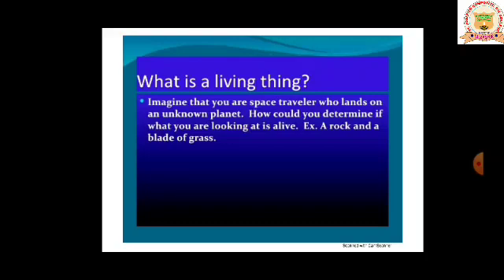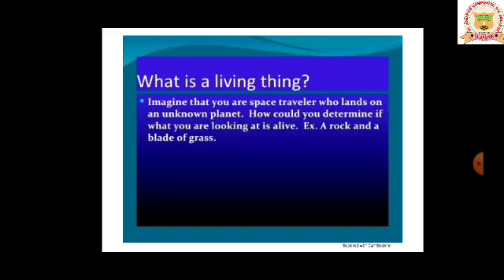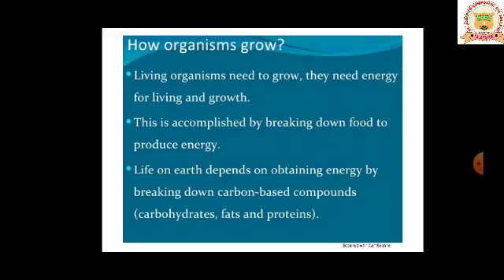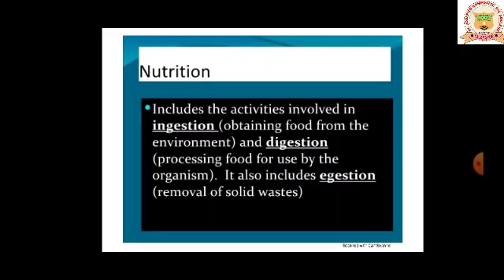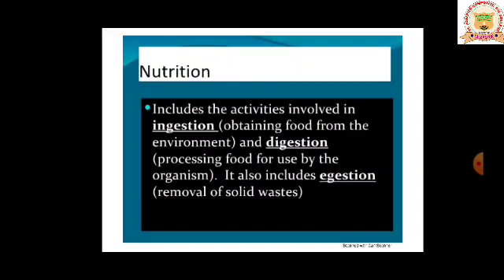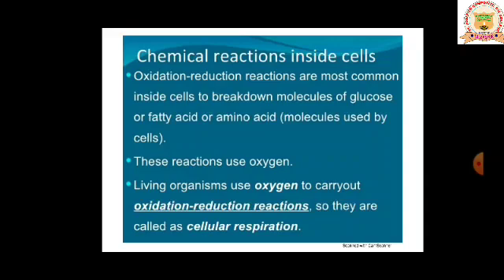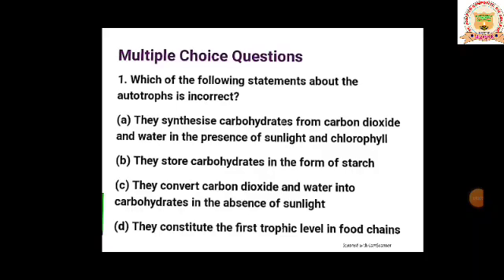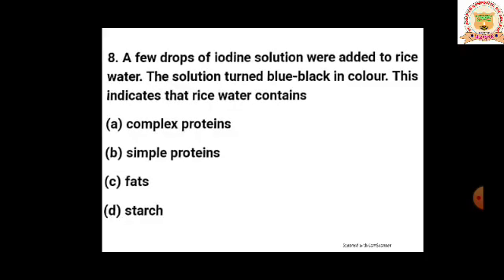Introductory class for X Students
By Parsakhatoon.J.Inamdar